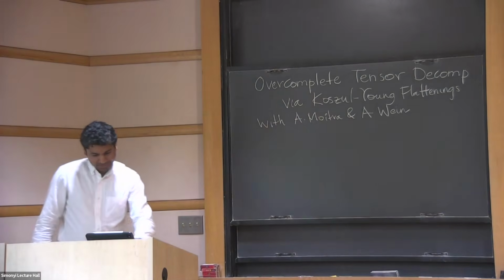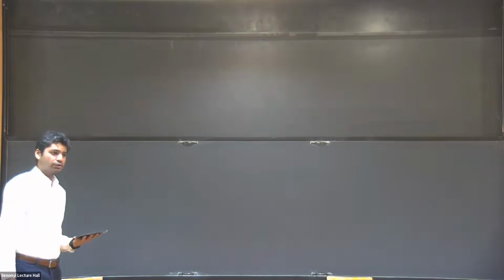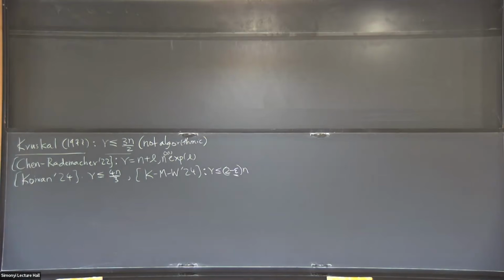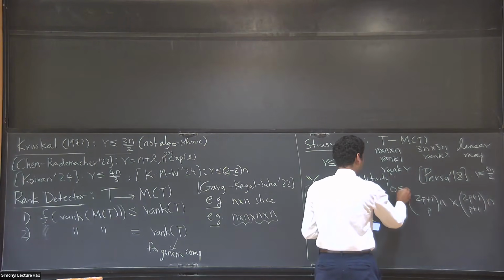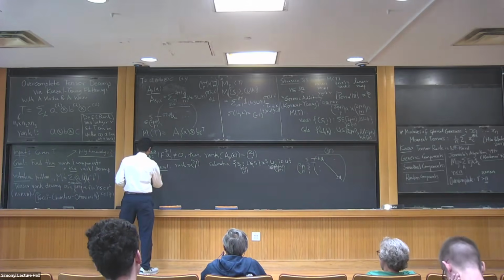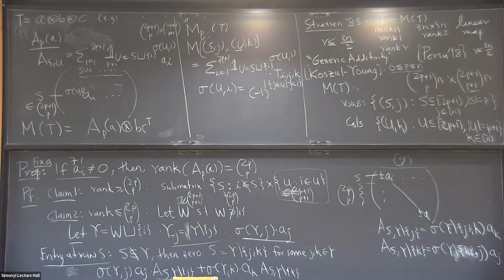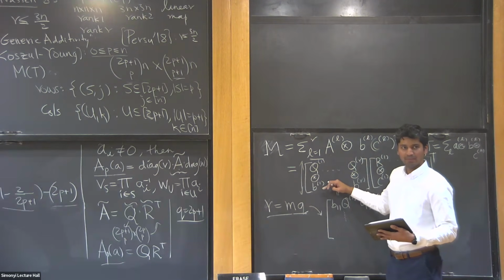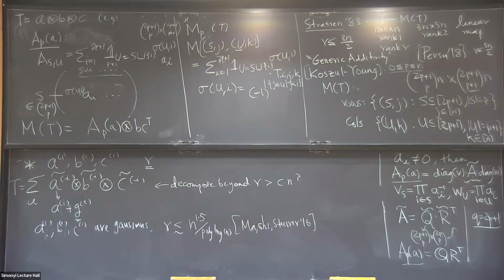Algorithms for Overcomplete Tensor Decomposition - Pravesh Kothari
10:30am|Simonyi 101 and Remote Access
Topic: Algorithms for Overcomplete Tensor Decomposition
Speaker: Pravesh Kothari
Date: April 28, 2026

Tensor decomposition is the task of writing an n x n x n input tensor T as \sum_{i = 1}^r a_i \otimes b_i \otimes c_i for the smallest possible r (called the rank of T). This problem is NP-hard in general. Jennrich's algorithm succeeds if a_is, b_is, and c_is are generic and r less than or equal to n. The overcomplete regime with r greater than n generic components is a major challenge in both algebraic complexity theory and algorithm design, with many applications in statistical estimation. In this talk, I will describe a recent joint work (with Moitra and Wein) that gives an efficient algorithm for overcomplete tensor decomposition whenever r less than or equal to (2-\eps)n for every constant \eps greater than 0. A key component is a new rank-detection "gadget" based on Koszul Young Flattenings that reduces tensor rank certification to matrix rank certification.